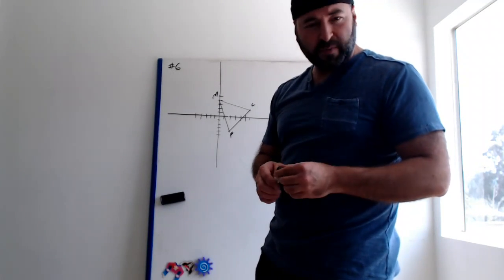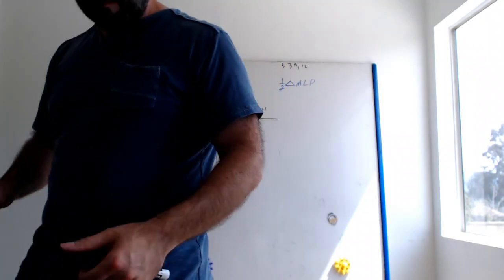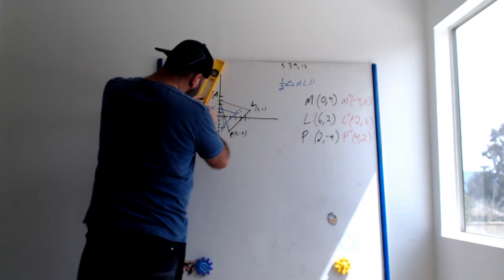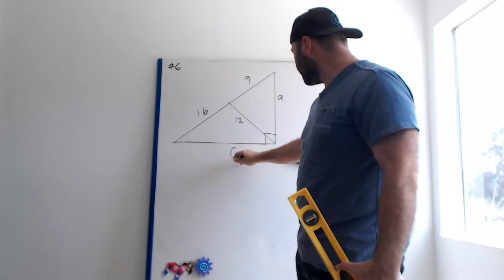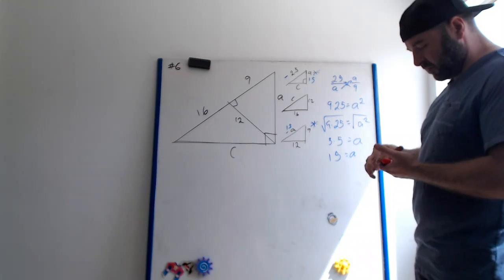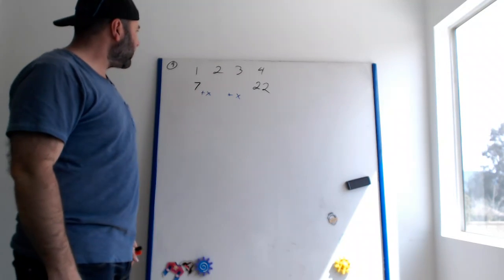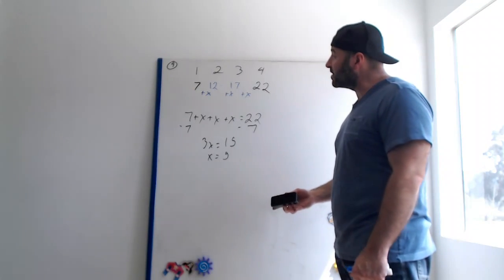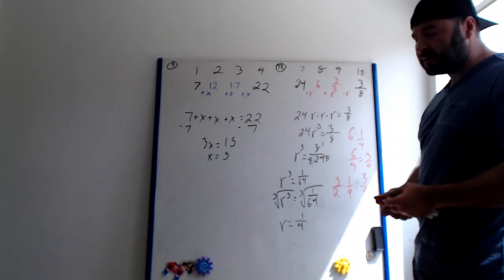Dilation, rotation, right triangle proportions and arithmetic and geometric sequence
From section 6.1-6.4 review I went over problems 6, 7, 9, and 12. Sorry for the hiccup on #9